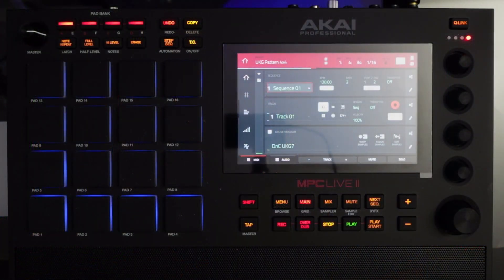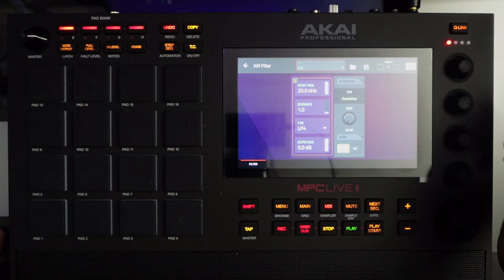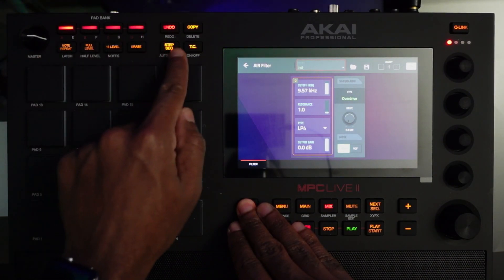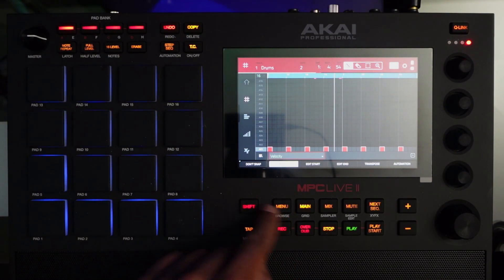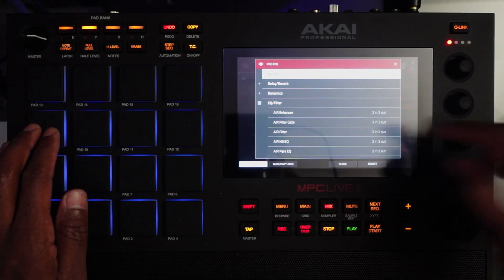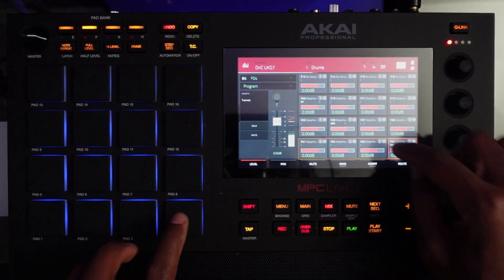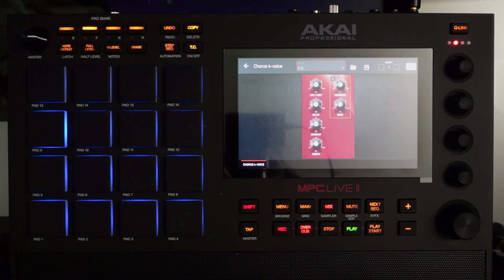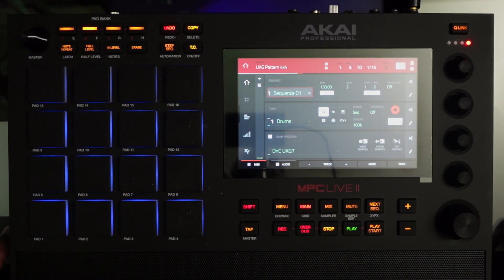MPC Automation (Channel and Pad Level)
In this video I describe how to apply automation to MPC Projects at the Channel and Pad level

0:00 Intro
0:30 Channel Automation Demonstration
5:19 How to Delete Automation
7:35 Pad Automation Demonstation
16:05 Outro